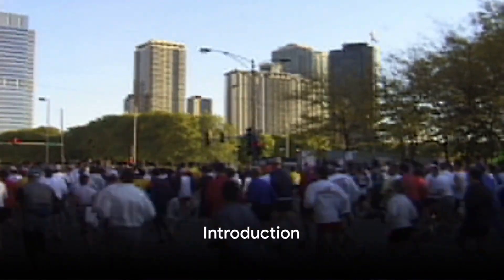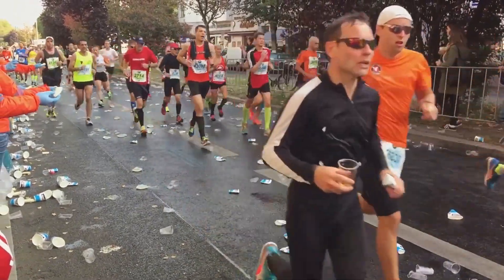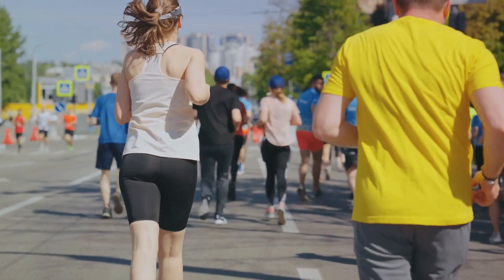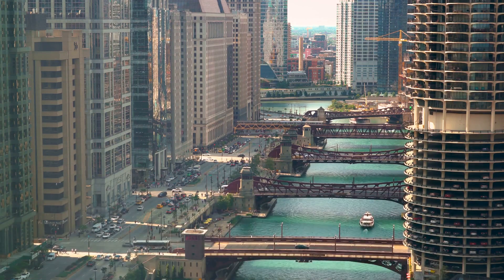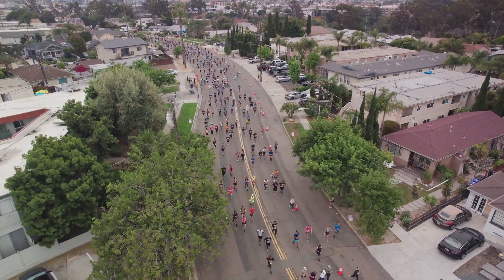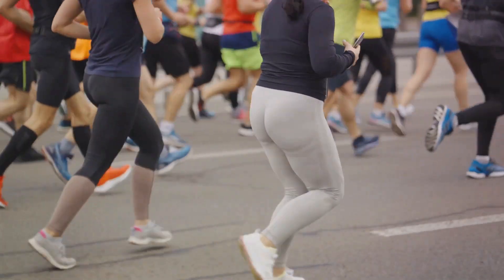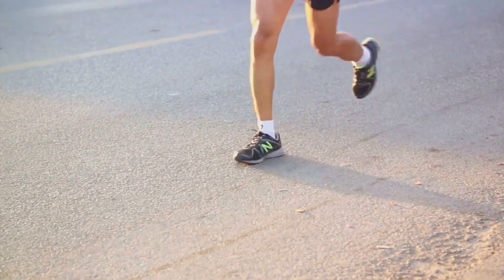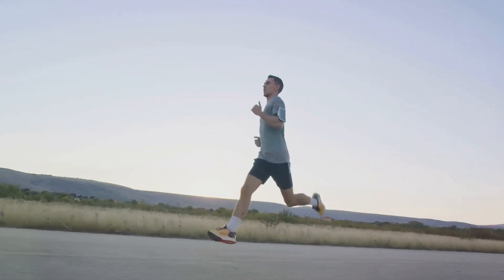Chicago Marathon - Run Your Best Race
Get ready to lace up your running shoes and conquer the Chicago Marathon! Join us as we provide tips and strategies to help you run your best race at this iconic event. Whether you're a seasoned marathoner or a first-timer, we've got you covered. Let's hit the streets of Chicago and make this marathon your most memorable and successful run ever!

Share your Chicago Marathon goals and experiences in the comments below, and let's support each other on this incredible journey. Remember, the Chicago Marathon is not just a race; it's an unforgettable experience that can change your life. Get ready to run your best race yet! 🏃‍♀️🏃‍♂️💨